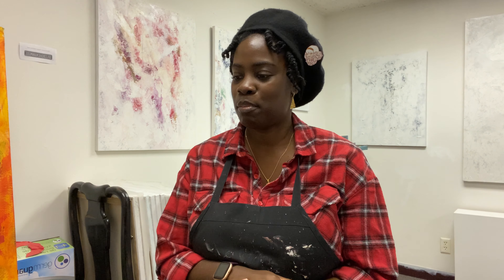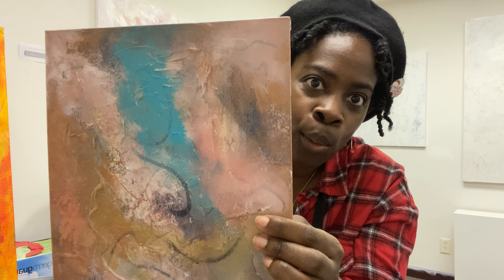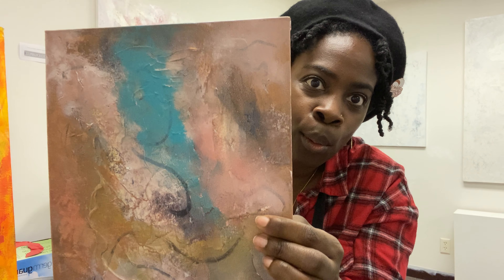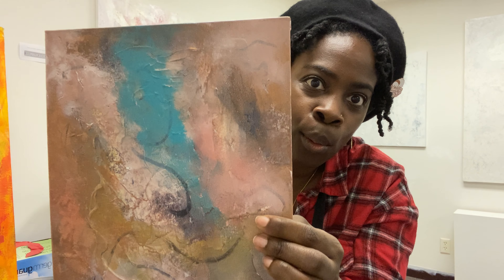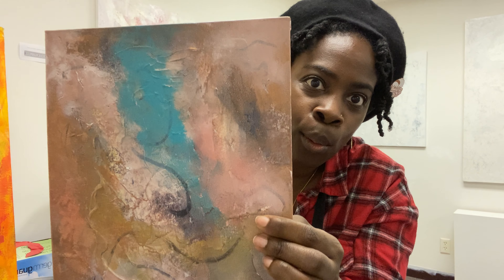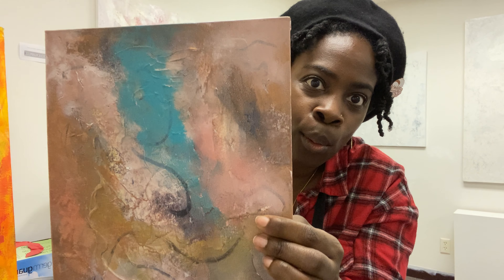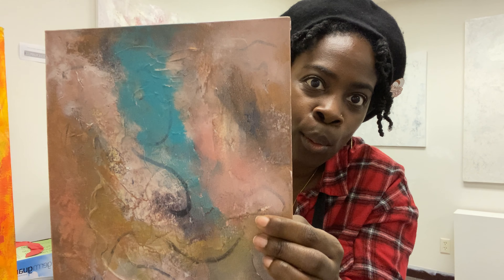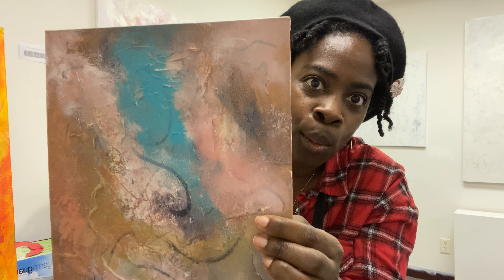Day in the Life of LE: Episode Eight - The Finale!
This week, I return to complete the two paintings I had started.